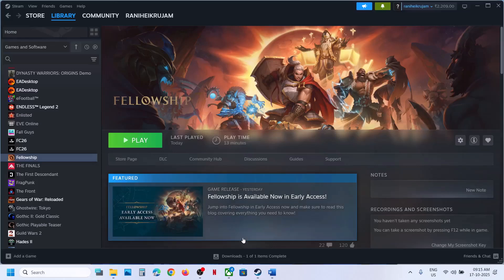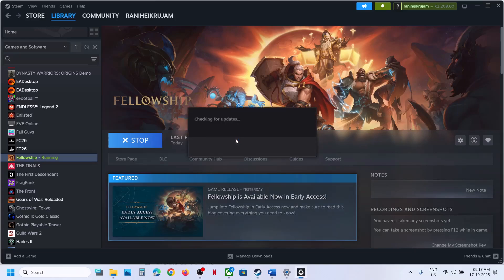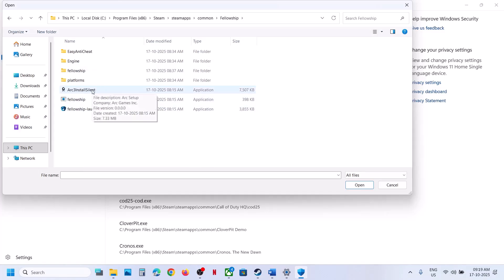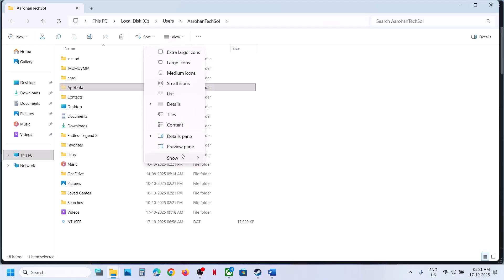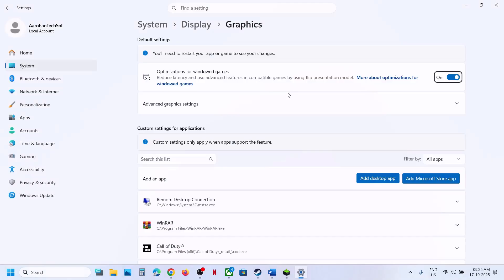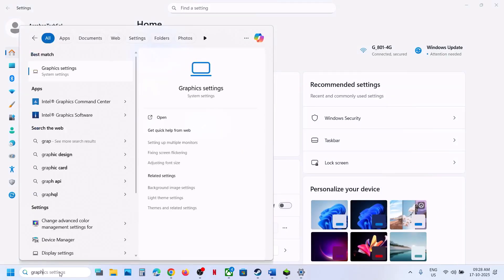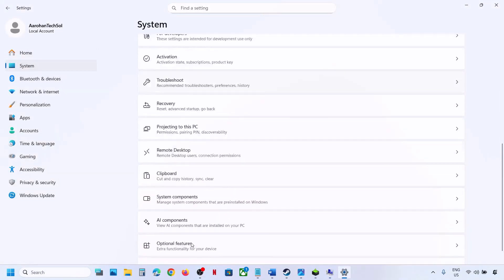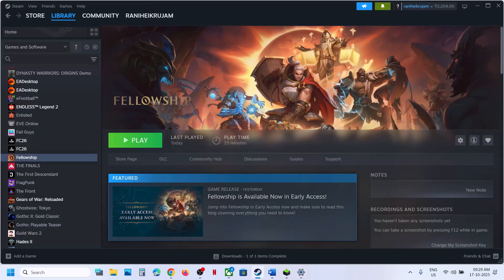Fix Fellowship Not Launching/Crashing/Crash On Startup/Freezing/Black Screen On PC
Fix Fellowship Crashing/Crash On Startup/Crash To Desktop(CTD)/Freezing On PC, Fix Fellowship Not Launching/Won't Launch On PC,Fix Fellowship Black Screen Issue On PC
Step 2) Run Arc installer, open launcher from game installation folder and then launch the game
Step 3) If beta version is still installed, uninstall it, uninstall the Arc launcher from beta
Step 4) Uninstall Arc and then launch the game, it will reinstall while launching
Step 8) Rename the config folder (All saved settings will be lost), rename the save game files create a backup first (all the account saves and save game will be lost)
Step 13) Try Power Saver mode, turn on/turn off hardware accelerated GPU Scheduling
Step 15) Unplug external devices such as hotas, pedals, racing wheel, Razer Tartarus, disconnect all the additional USB adapter connected to PC, disconnect additional joystick/controllers connected, disable overlay, close all the overlay apps (Discord, Nvidia app, Nvidia shadow play overlay, AMD overlay). Do not overclock, set it to default, close all the overclocking application MSI Afterburner/Rivatuner, close all third party apps and services, remove the undervolt